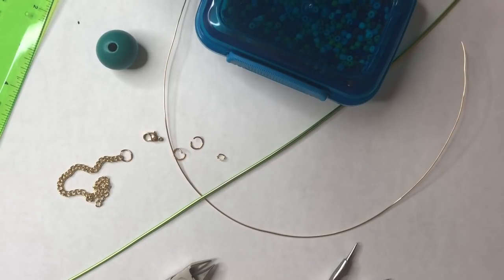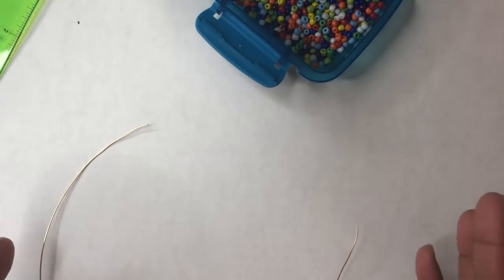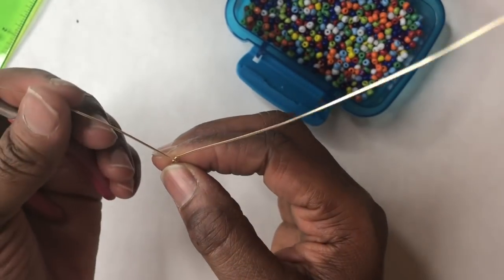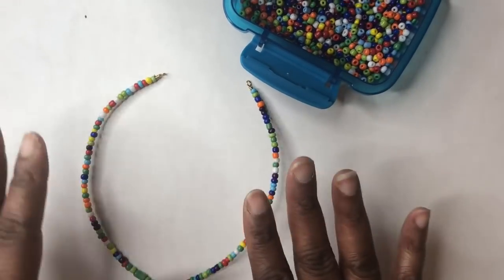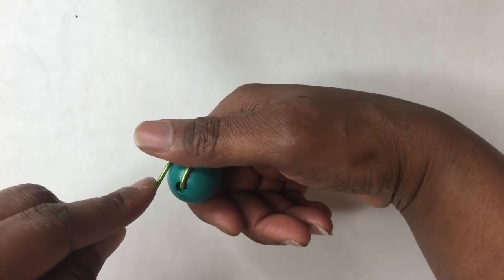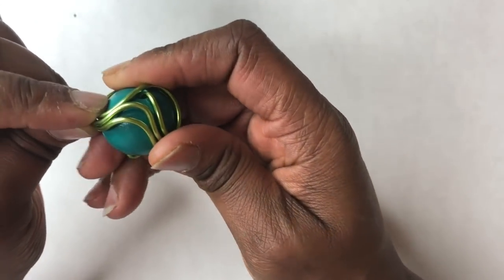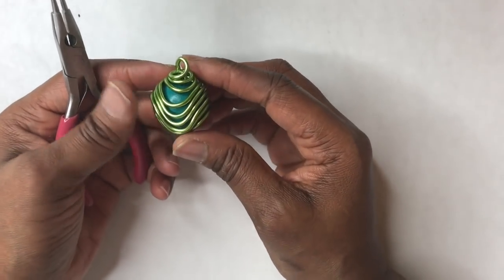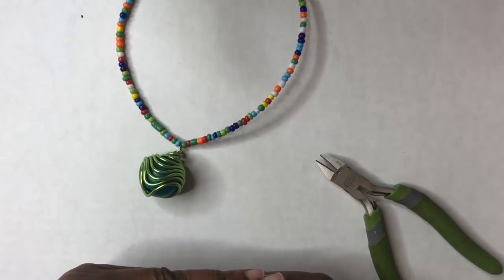DIY MONDAY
CHOKER